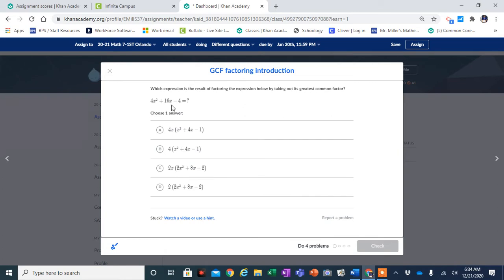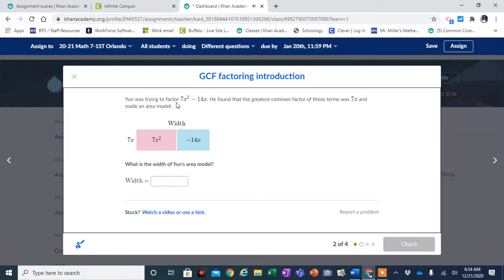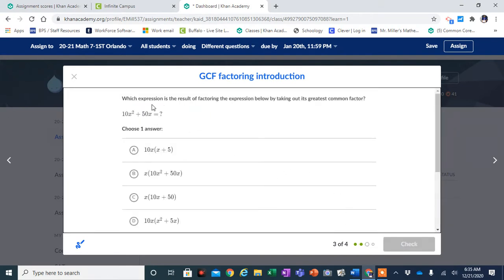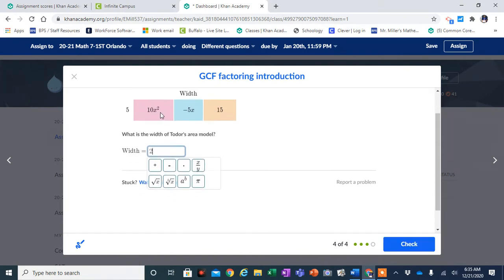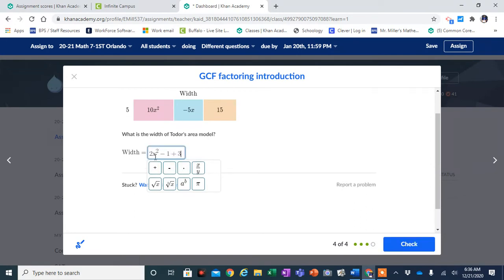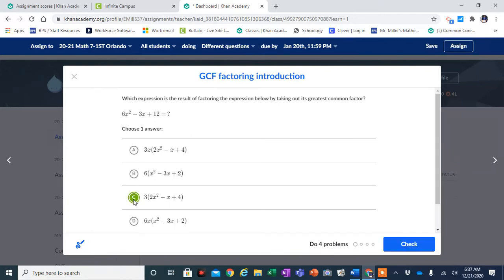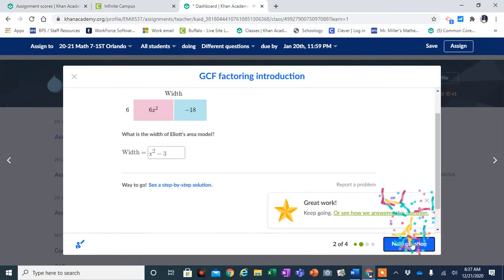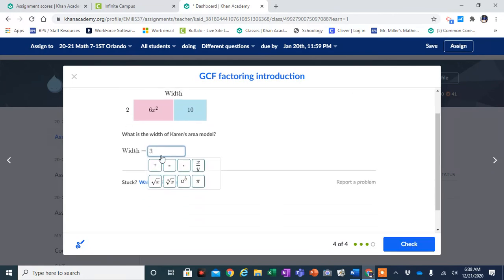GCF Factoring introduction